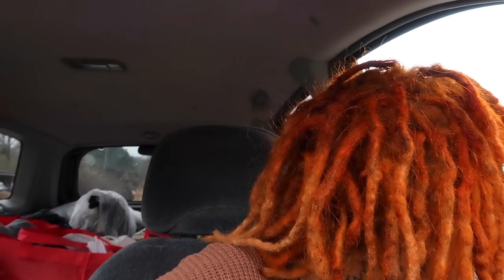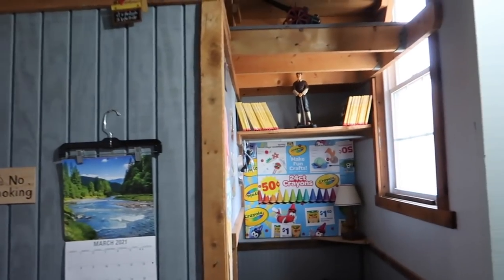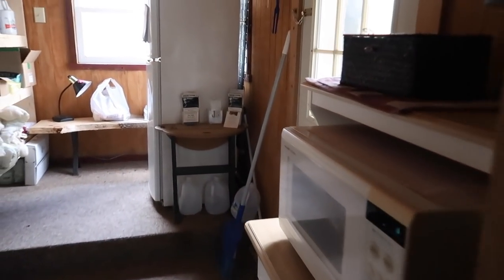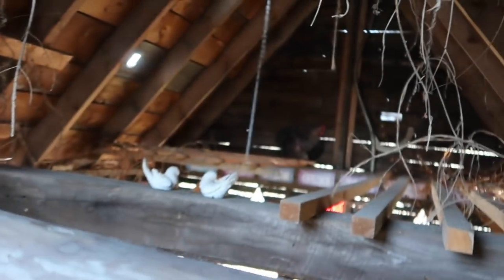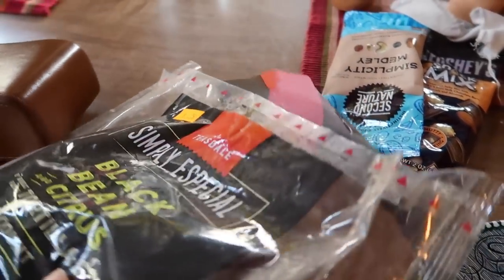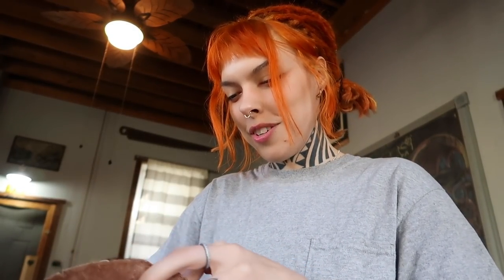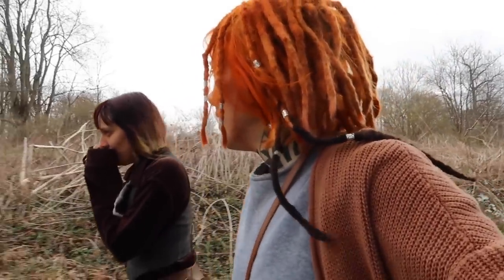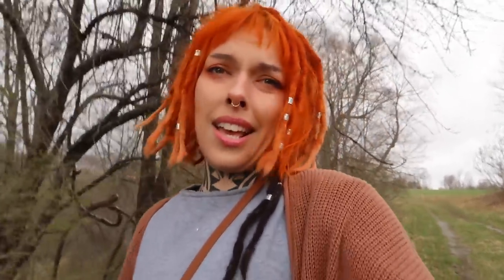one room SCHOOL HOUSE airbnb *TOUR*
Ever want to stay in a 1800s one room 2 story school house?